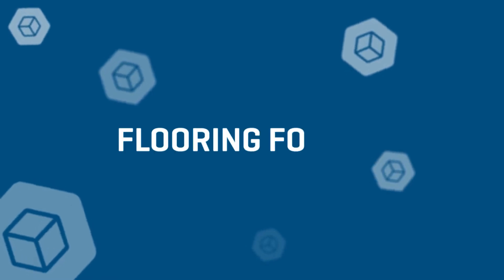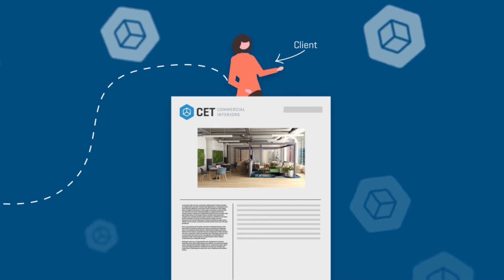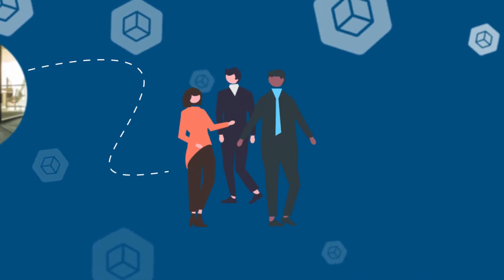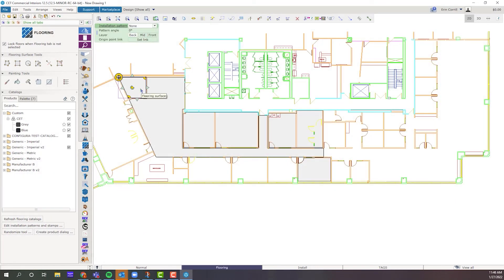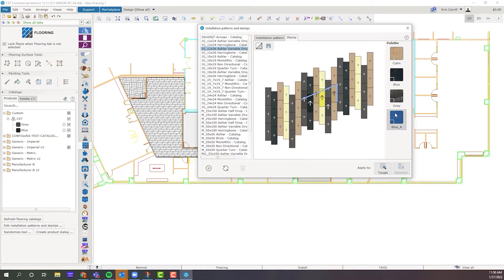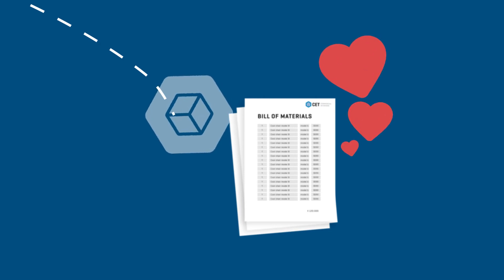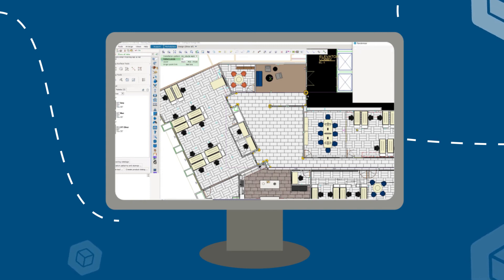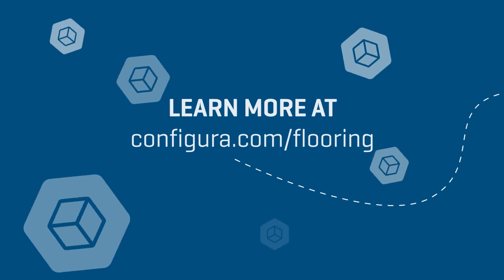Flooring for CET